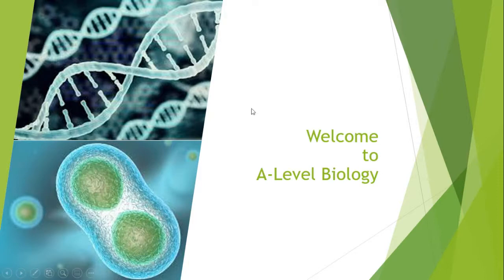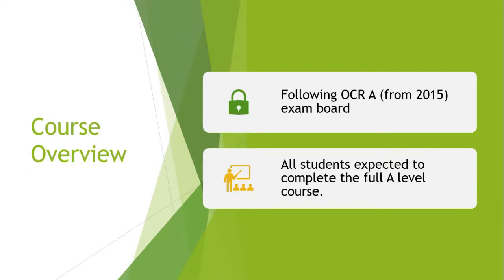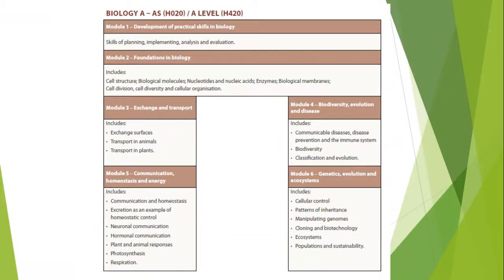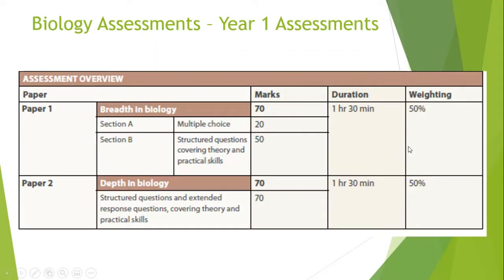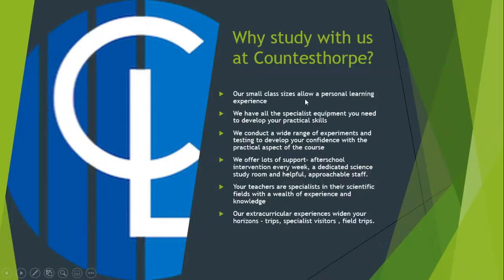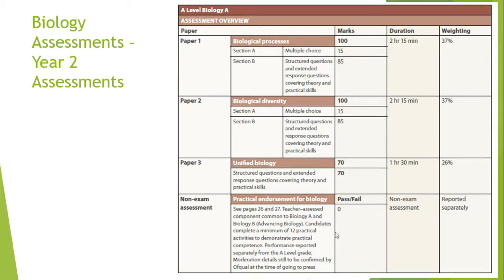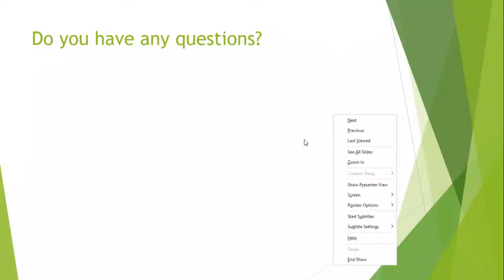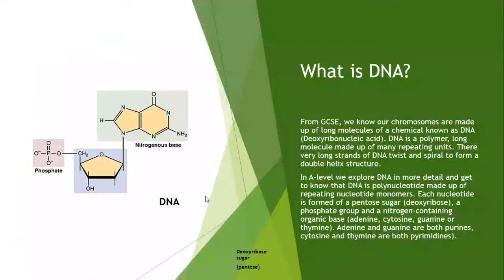A Level Biology Live Lesson Recording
A Level Biology Live Lesson Recording - Delivered at part of our Sixth Form Induction Day